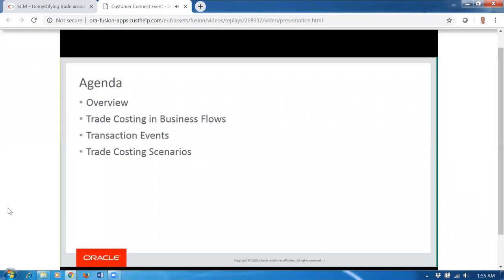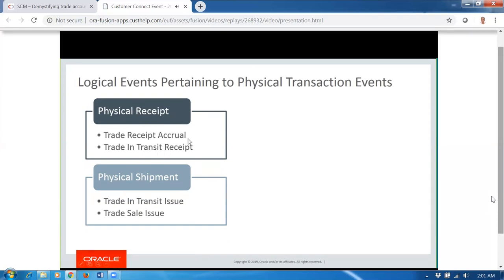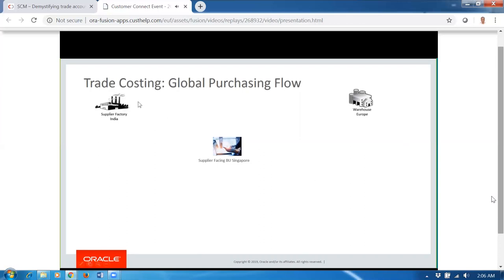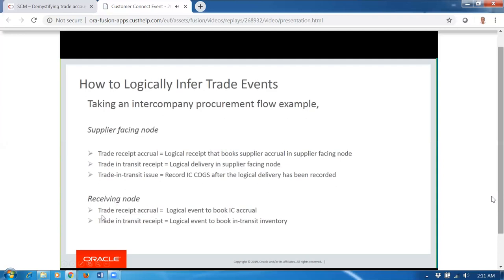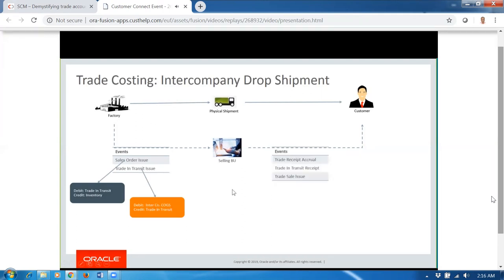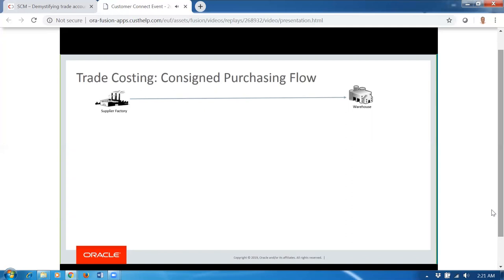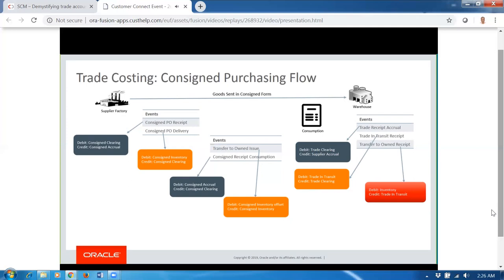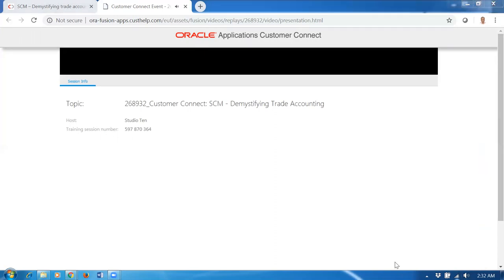Trade Accounting Fusion Applications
Oracle Fusion SCM Online Training,
Fusion Order Management Training Oracle Supply Chain Management Training - I will mentor you if struck...During Practice  oraclenana.com Best Online Cloud Fusion Training. Get trained from an expert implementer. Fusion Supply Chain training taught from grass root.